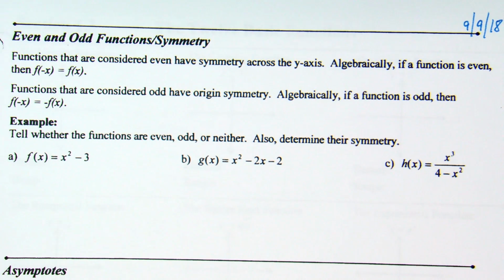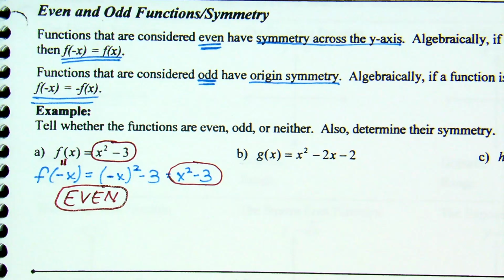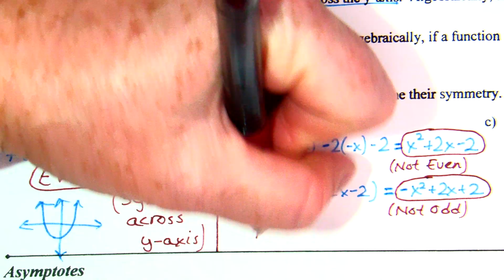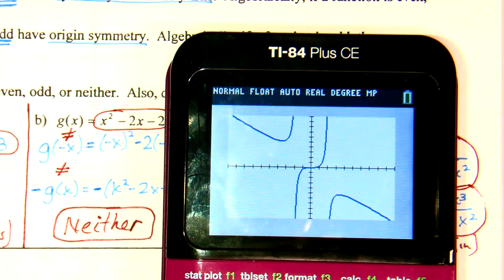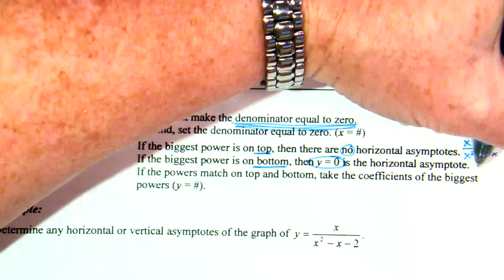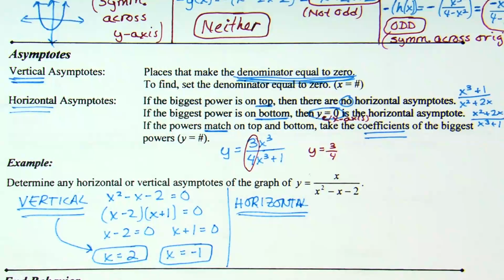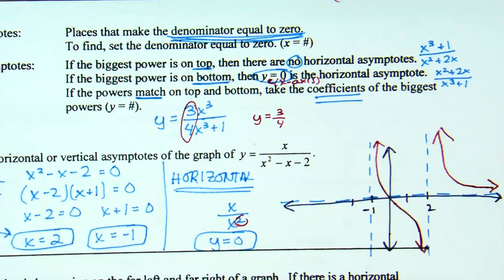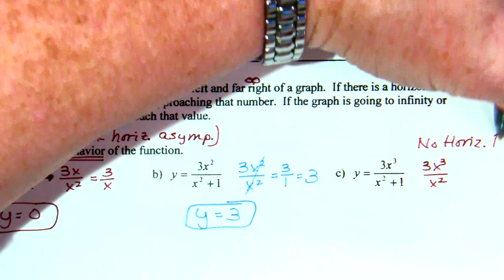Lesson 1 2 3 Period 2